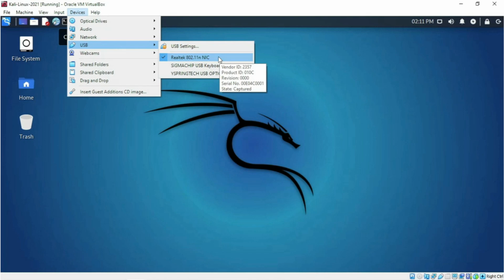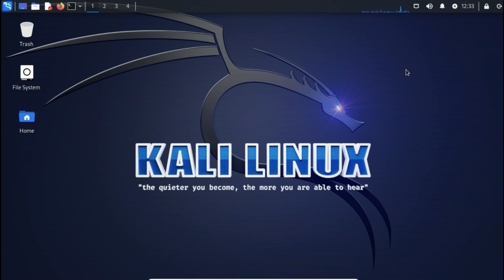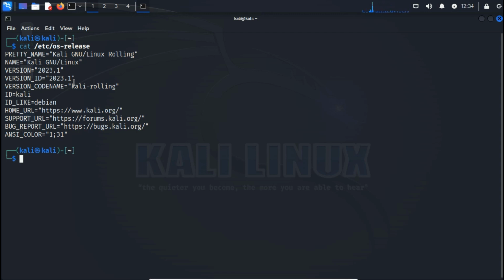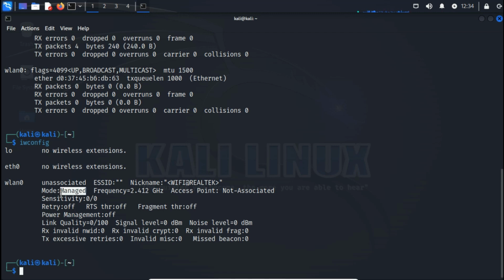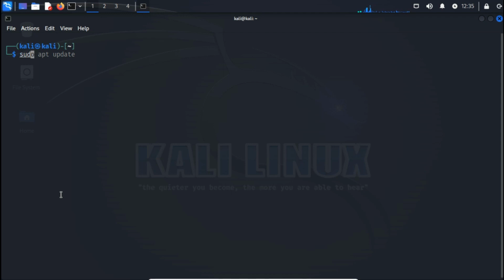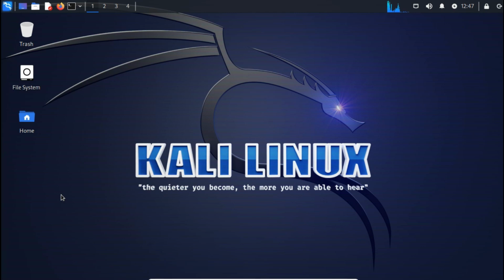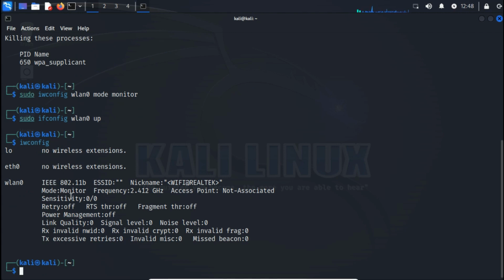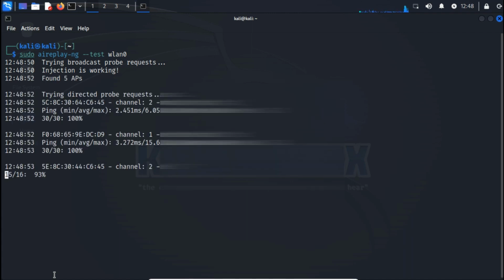FIX THIS ADAPTER (TP-Link TL-WN722n v2/v3) - Monitor Mode Problem Solved!!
In this video, we'll guide you through troubleshooting and fixing common issues with the TP-Link TL-WN722N WiFi adapter. If you're experiencing turning on the Monitor Mode with your TP-Link adapter, this video is for you!

Image by drobotdea on Freepik